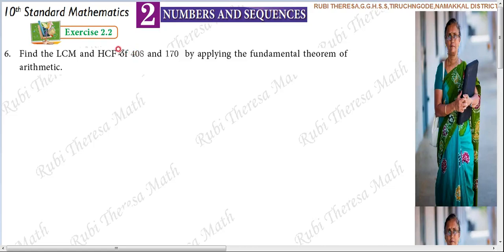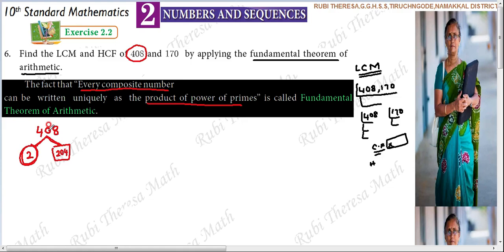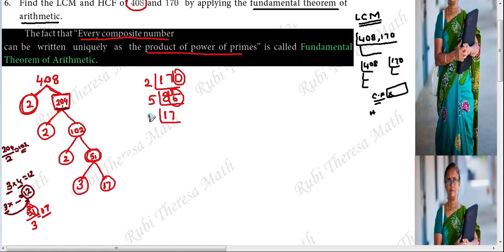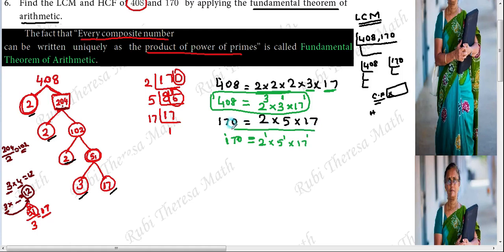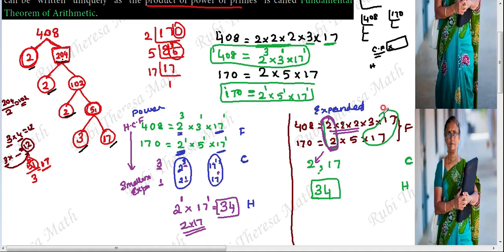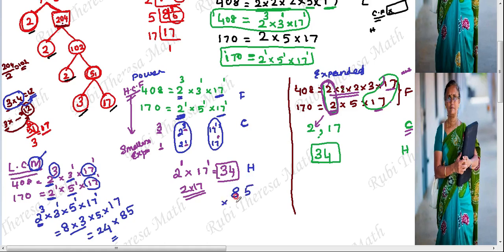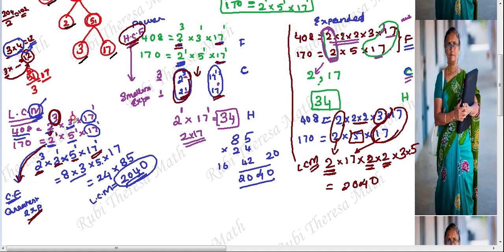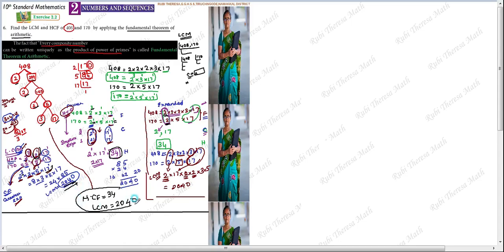10th Maths _ 2021 2022 _ Samacheer kalvi _ Numbers&Sequences _ Exercise 2.2 _ Sum 6